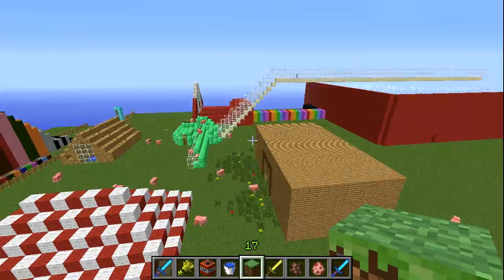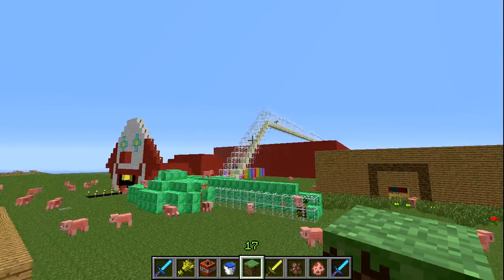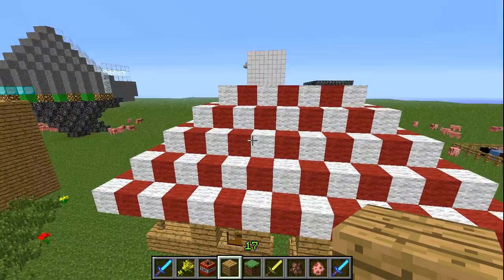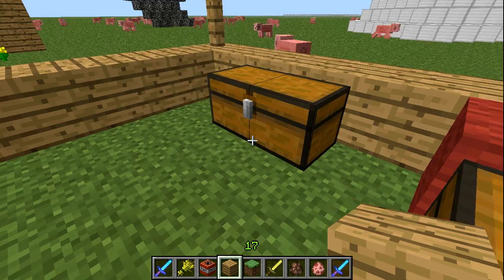Carnival Update and new stuff! [Discontinued]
Another carnival update. dats all i have to say! "WUT TEH FLAPS"